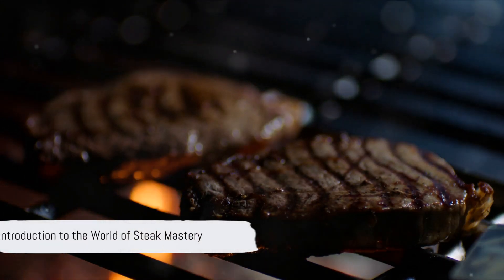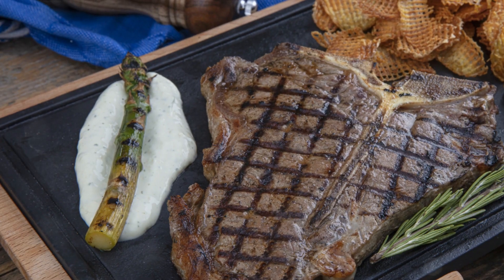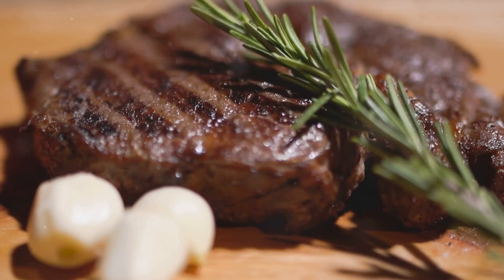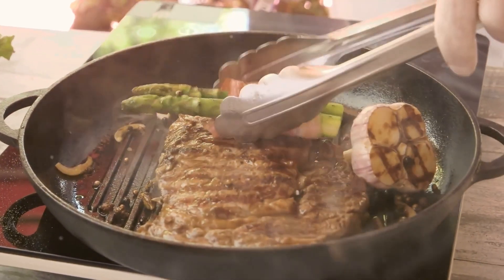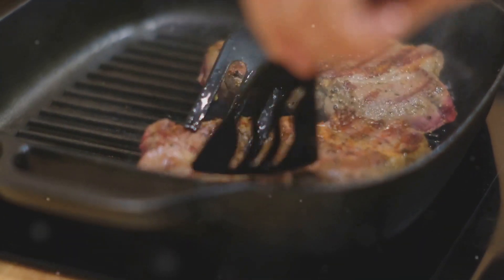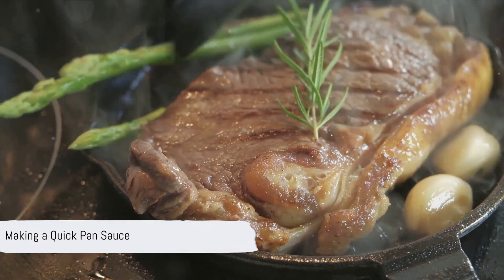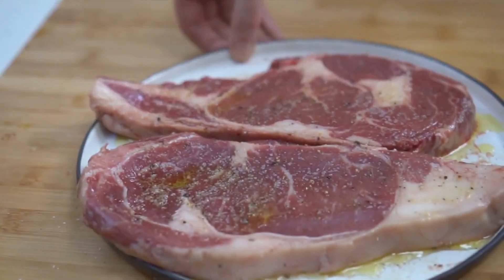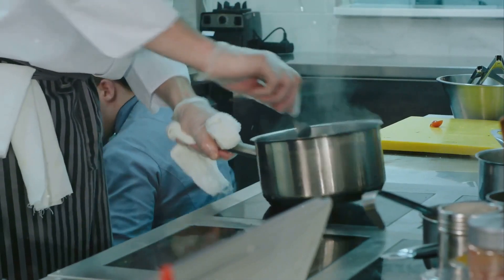Sizzle & Sear: Master the Perfect Steak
Try this steak recipe if you love steak.

OUTLINE:

00:00:00 Introduction to the World of Steak Mastery
00:00:10 Choosing the Perfect Cut
00:00:25 Seasoning the Steak
00:00:46 Heating up the Pan
00:01:04 Cooking the Steak
00:01:24 Letting the Steak Rest
00:01:36 Making a Quick Pan Sauce
00:01:53 Summary and Conclusion
00:02:17 End

We're looking for good food and good deals to let the people know.